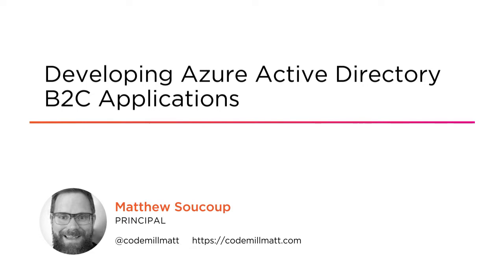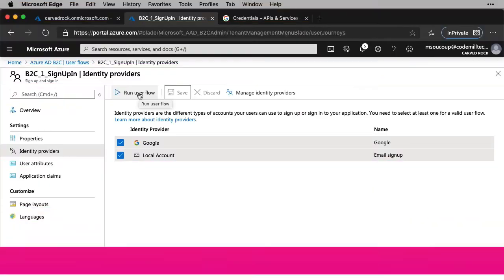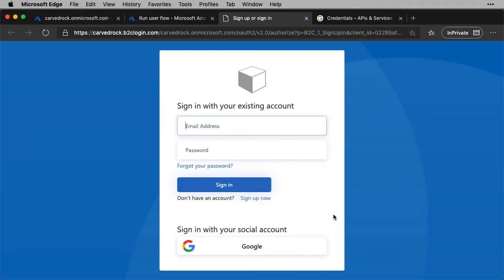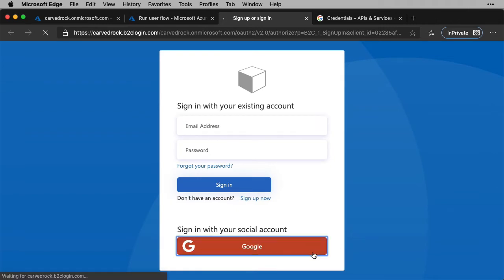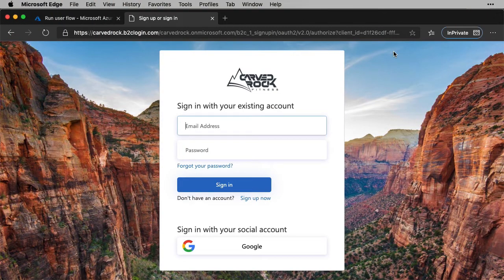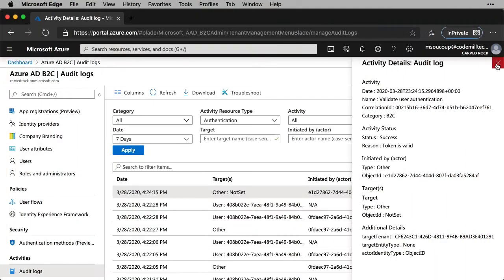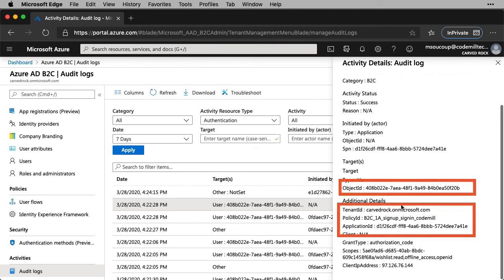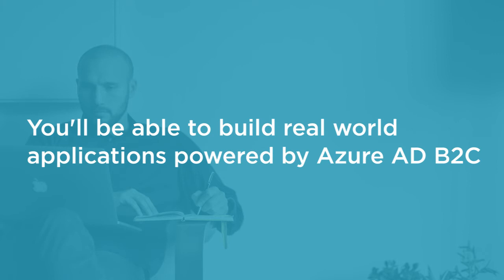Azure AD Skills: Developing Azure Active Directory B2C Applications Course Preview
Join Pluralsight author Matthew Soucoup as he walks you through a preview of his "Developing Azure Active Directory B2C Applications" course found only on Pluralsight.com. Build your technology skills with Matthew Soucoup’s help by learning how to set up and configure Azure AD B2C,  enable your applications to allow anybody to sign-up/sign-in, customize that experience, and protect back-end resources. Visit Pluralsight.com to start learning Azure AD skills today!